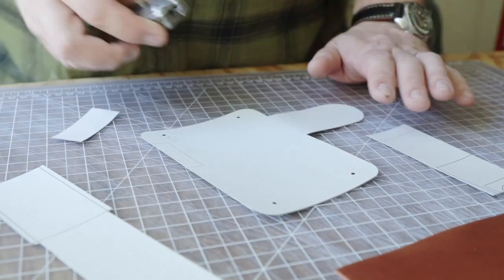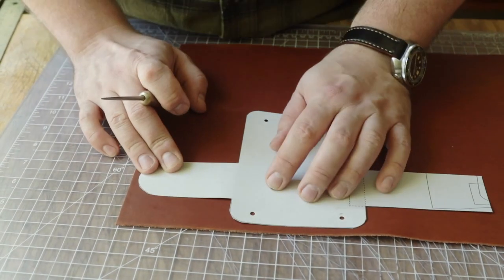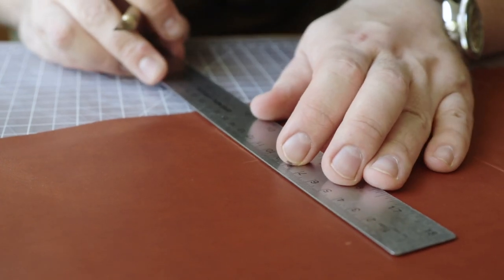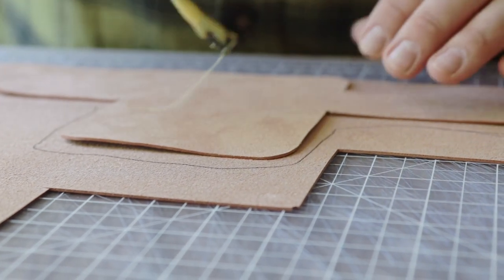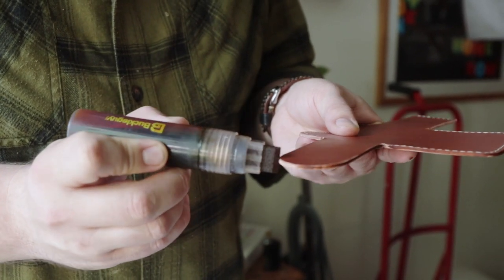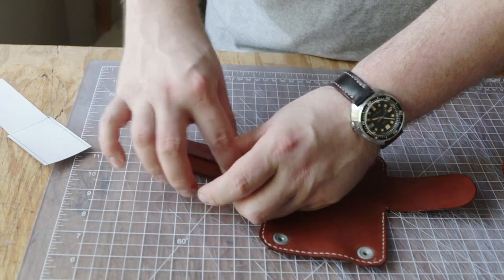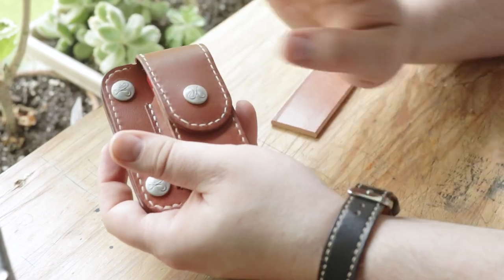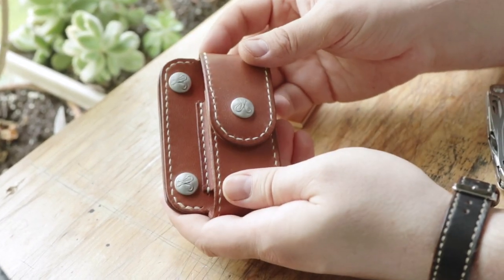EDC Multi-Tool Belt Holster Tutorial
Kayleena's brother asked for a universal multi tool holster that he could easily take on and off a belt for work, so he didn't have to remove his belt every time he wanted to take off the holster. This leather EDC holster is a great little design that fits many different multi tools, and is held on with line 24 snaps so as to be easily removable! We used Buckleguy's new Newbury Leathers line in South Street to add a little luxury, and finished off the piece with some Ritza Tiger Thread!